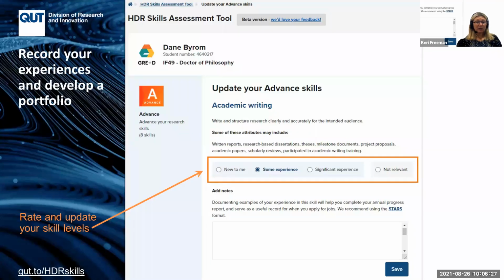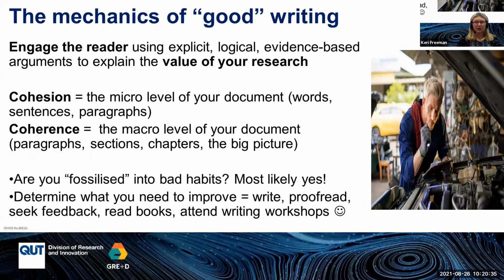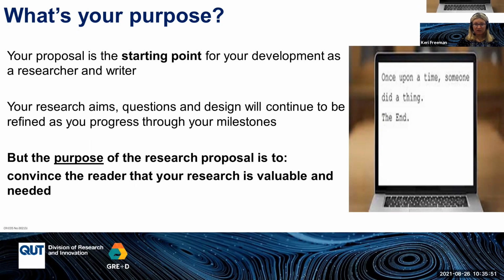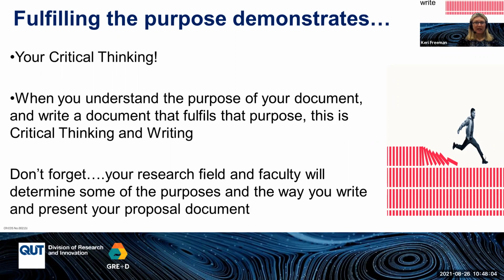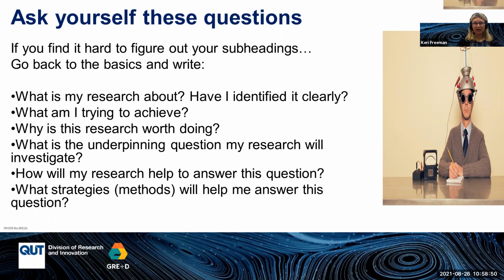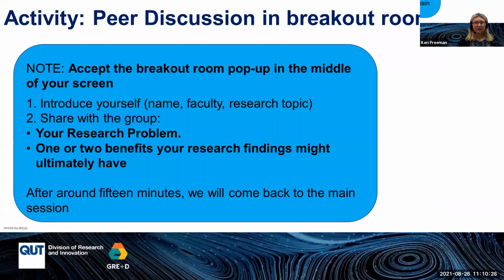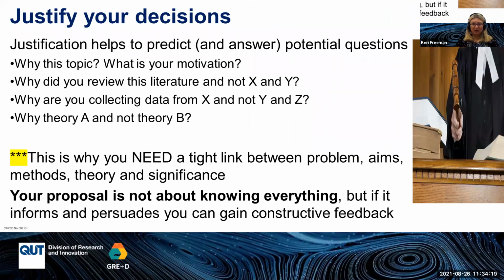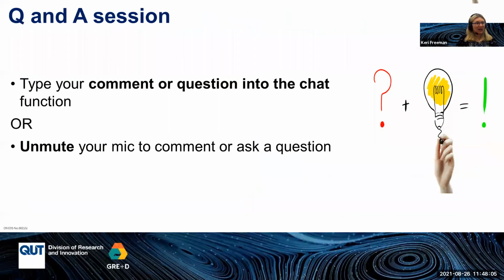HDR Writing Workshop: Writing your Research Proposal